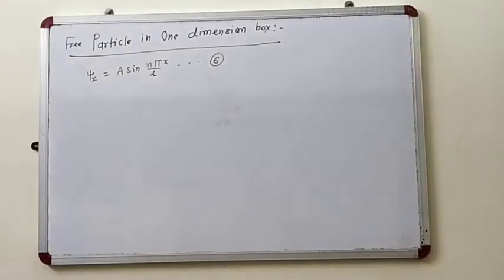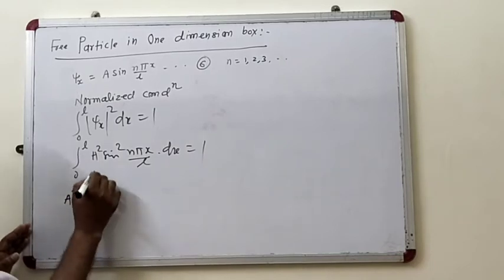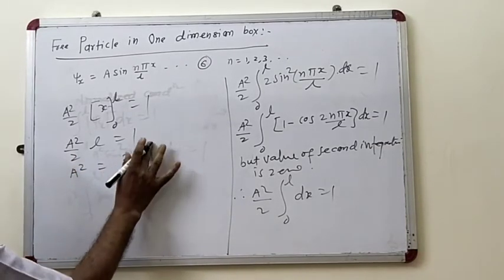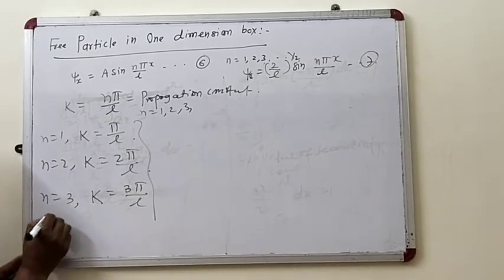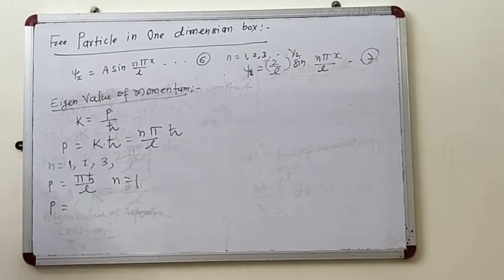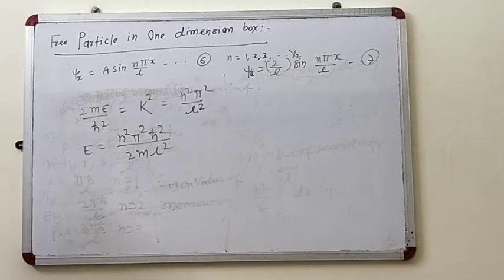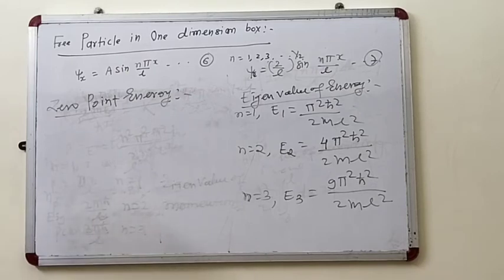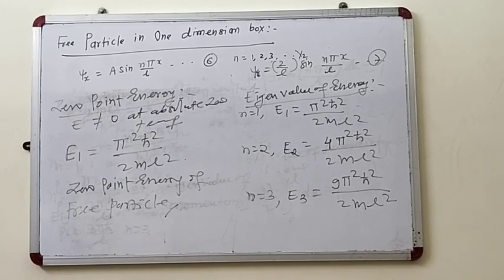B. Sc.Sem V P1UnitII ( free particle in one dimension box)